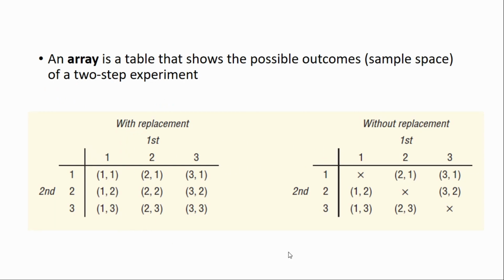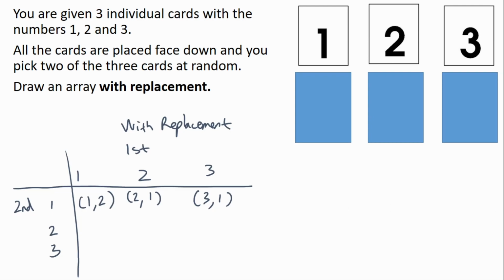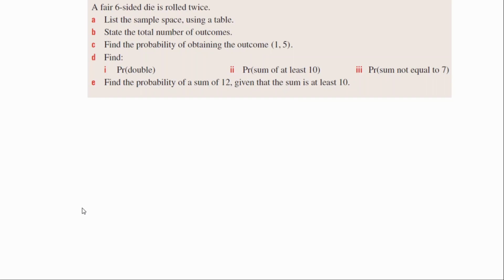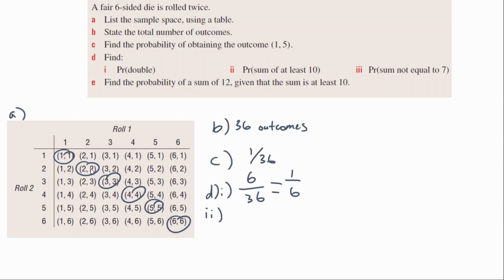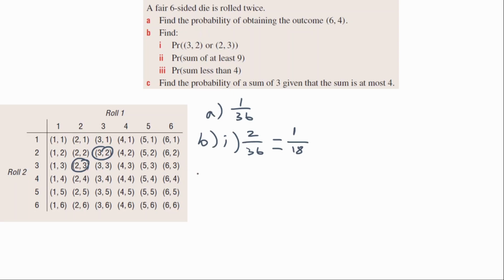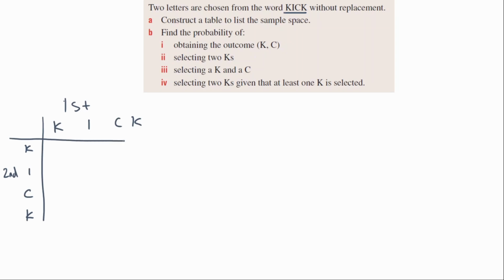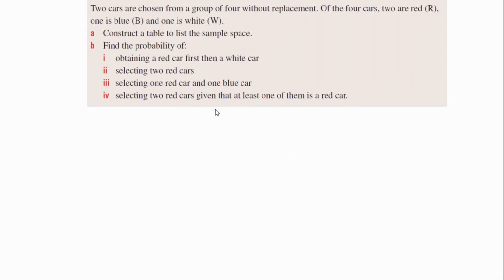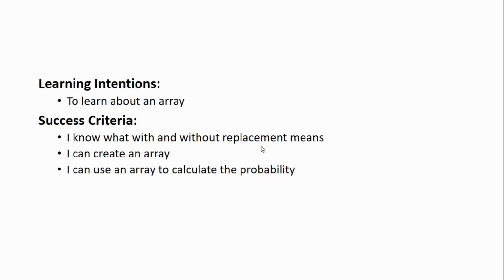Arrays - Year 10